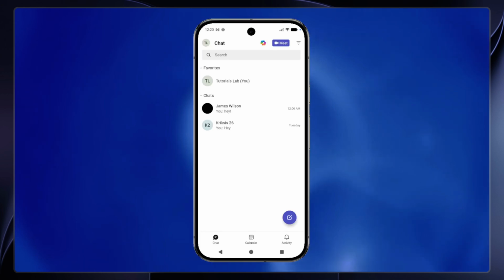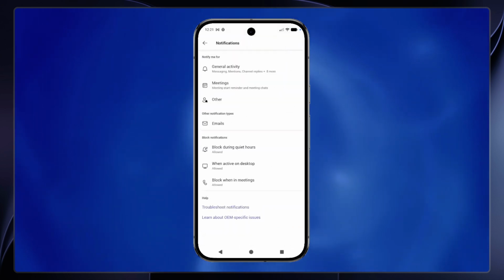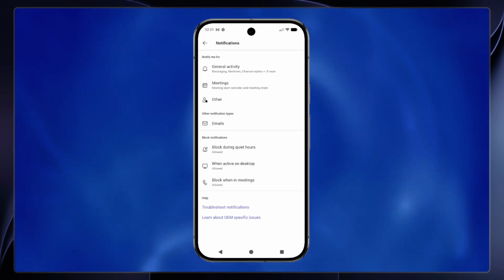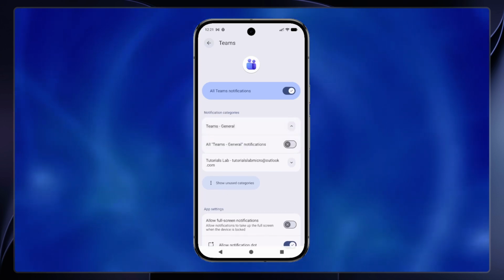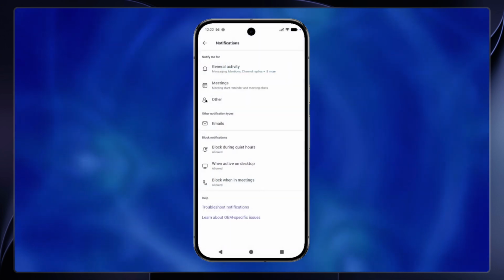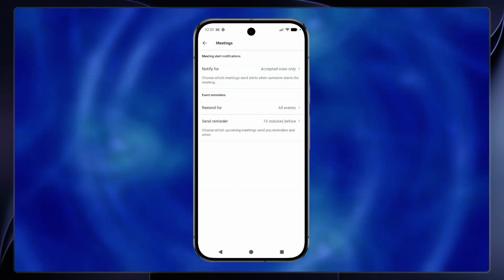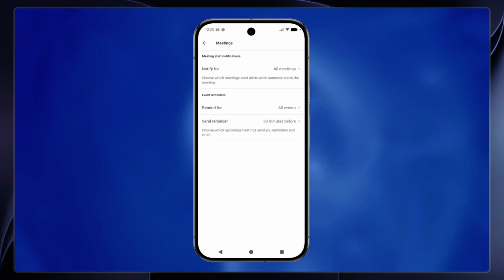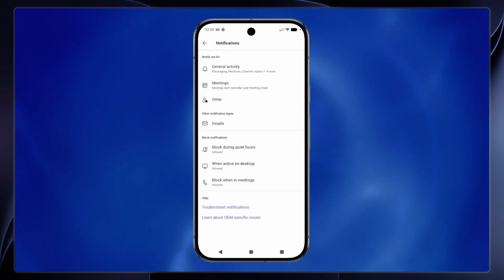How To Manage Microsoft Teams Mobile Notifications (Full Guide 2026)